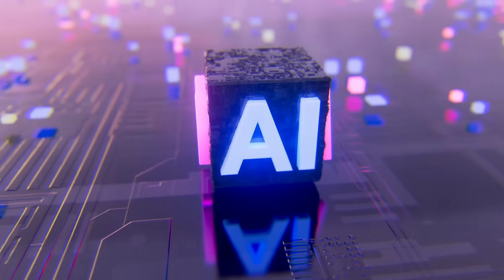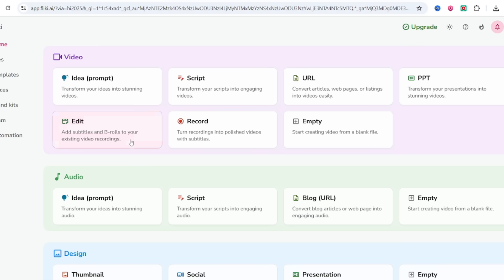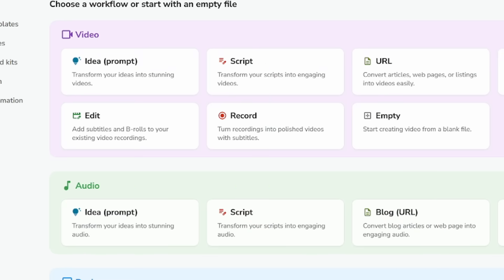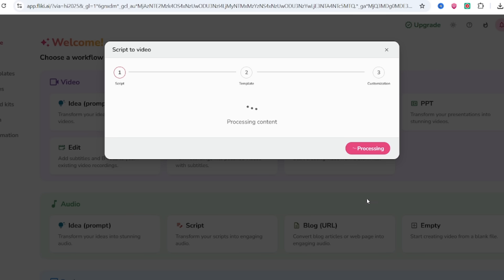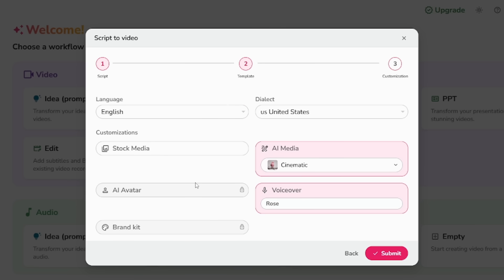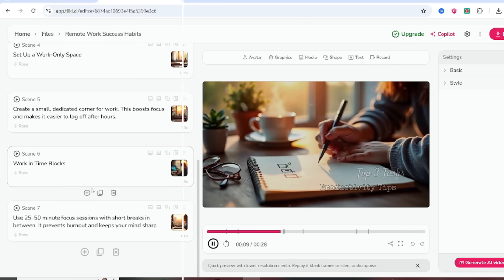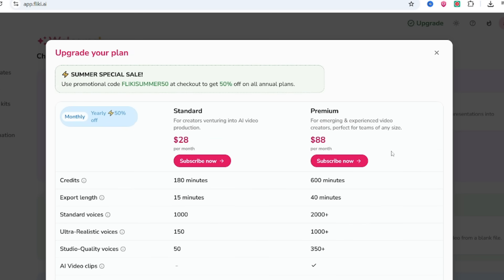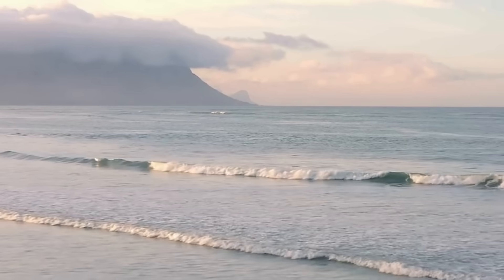“How to Convert Blog Posts into Viral Videos Using Fliki AI (Step-by-Step Tutorial)”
1.

Ever written a blog post that no one reads? 😩
What if you could turn that blog into a full AI video — with voiceover, visuals, and music — in less than 10 minutes?

In this video, I’ll walk you through Fliki AI, a powerful tool that transforms your blog content into professional videos without recording, editing, or using your voice.

Whether you're a blogger, freelancer, or online seller, this is the easiest way to repurpose your content and grow your reach across YouTube, TikTok, and Instagram.

✨ No camera. No mic. Just text — and AI does the rest.

✅ Learn how to:

Sign up and use Fliki for free

Turn your blog into engaging scenes

Add AI voice, music, and images

Export & share your video online